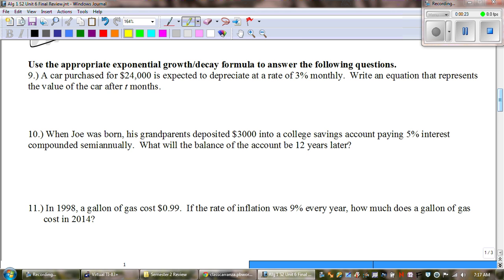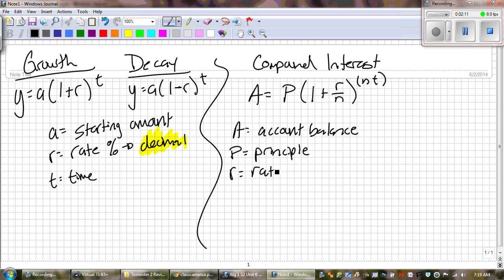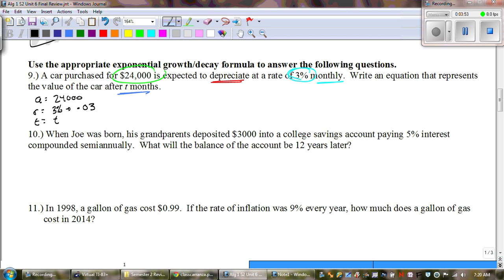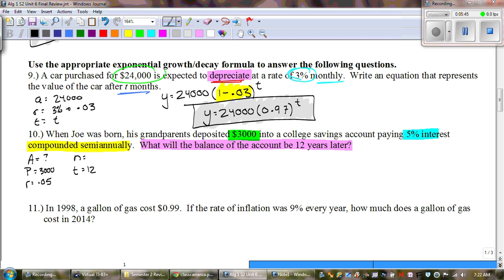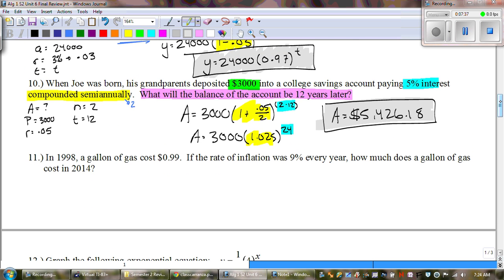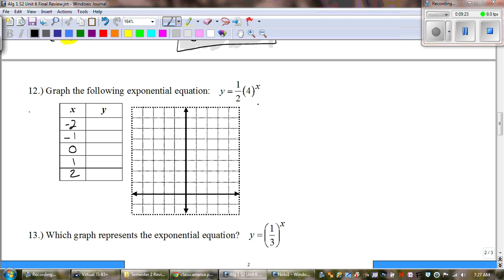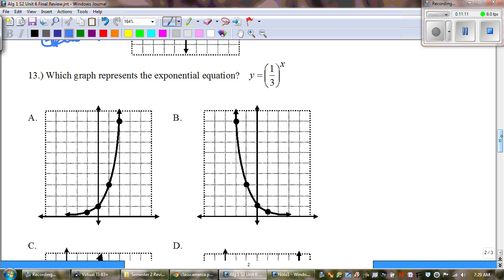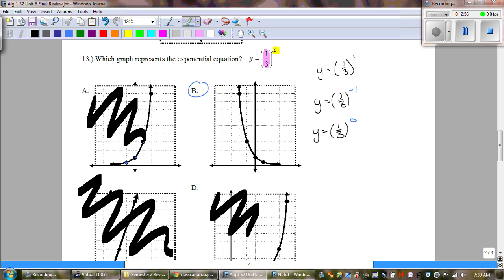AT Algebra Unit 6 Final Exam Review - Video 2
ATHS Algebra Unit 6 Final Exam Review - Video 2